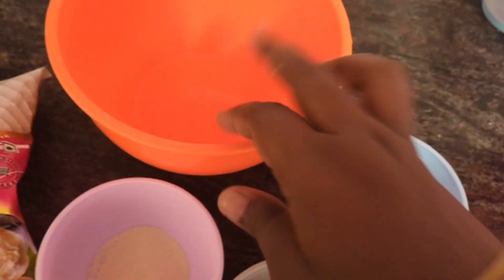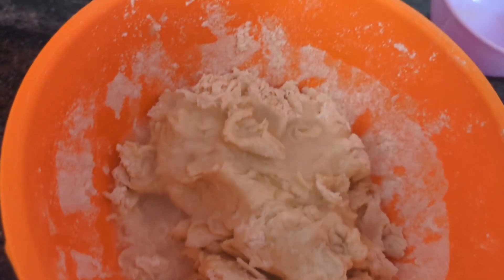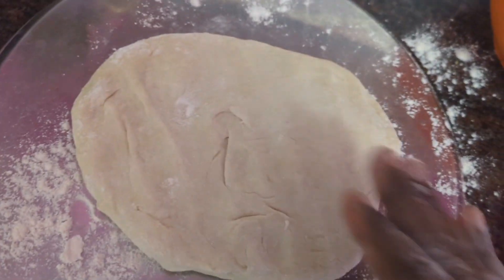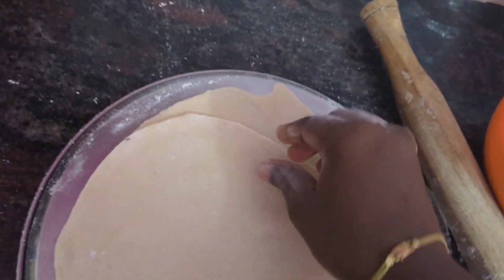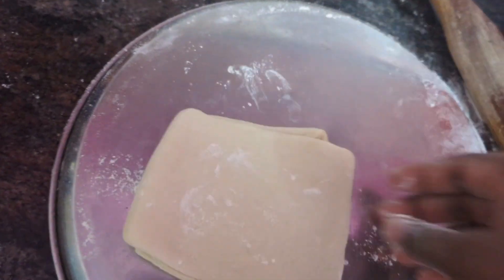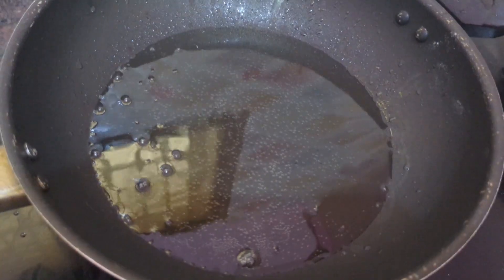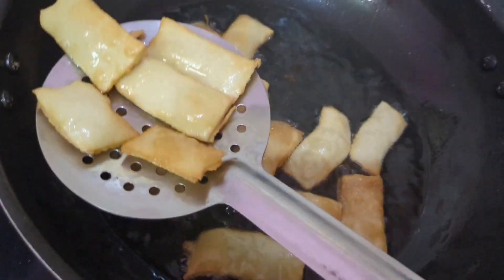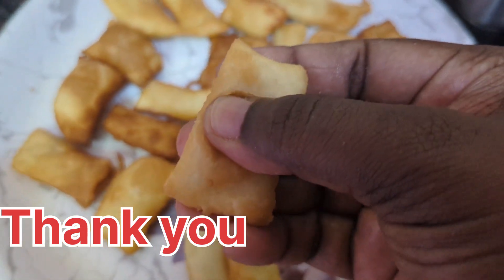Healthy andtasty mini puffs recipe in English evening snacks recipe#crispysnacks recipe#trending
Healthy and tasty mini puffs recipe in English